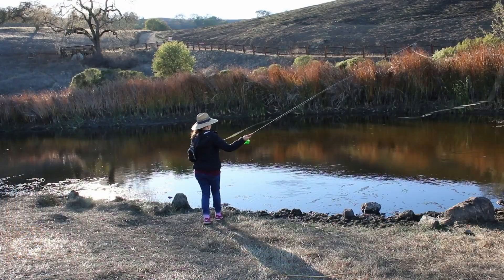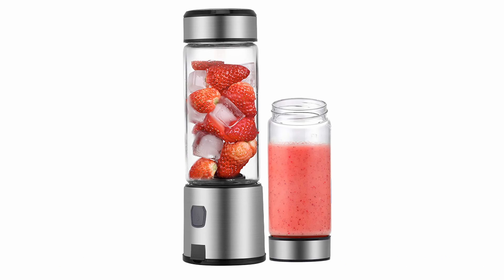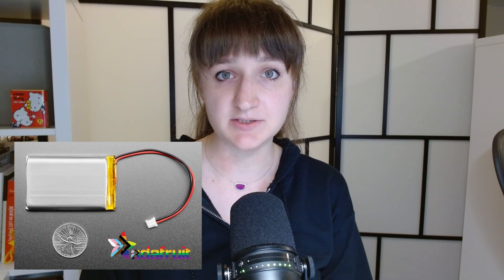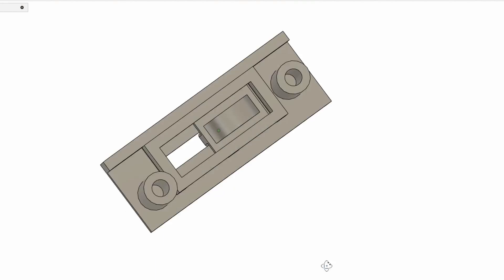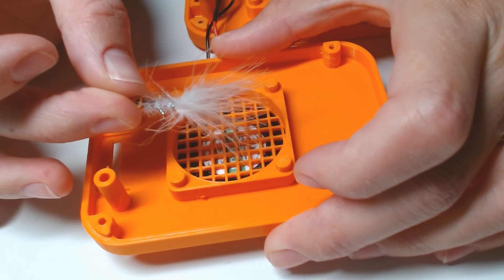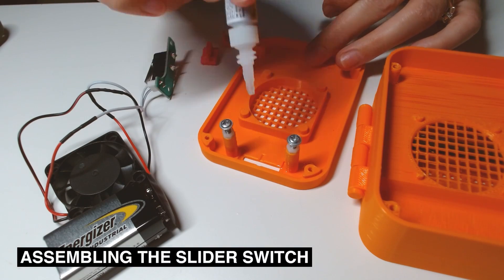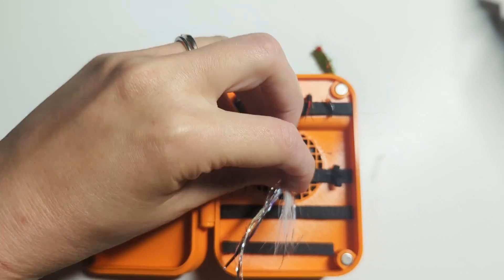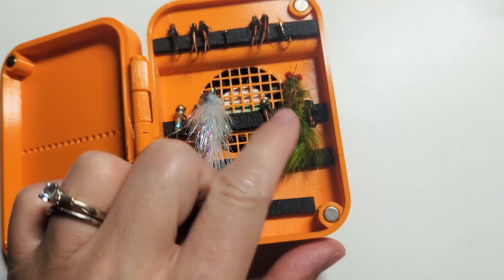3D Printed Fly Fishing Box that Dries your Flies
Hey guys! Long time no see... I'm finally back with another fly fishing related video. In this video I share the process of making a fly fishing box with a PC fan inside it for drying wet flies. Often times I've made the terrible mistake of storing wet flies inside my fly boxes, resulting in rusty flies. Fly patches work fine, but I've personally had a lot of flies fall off my fly patch and get lost. Let's see if my design is an effective solution for these problems.

0:00 Intro
1:24 My dilemma and the electronic components I decided to use
4:32 Slider switch design
5:06 Fly box 3d Model and printing the parts
5:25 Testing the fan in the case
6:05 Soldering the parts
6:44 Assembling the fly box
8:26 Testing the fly box while fishing
9:11 Results after testing
10:14 Outro